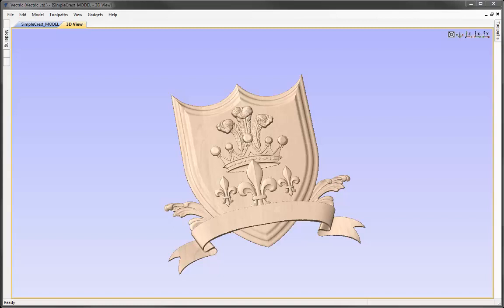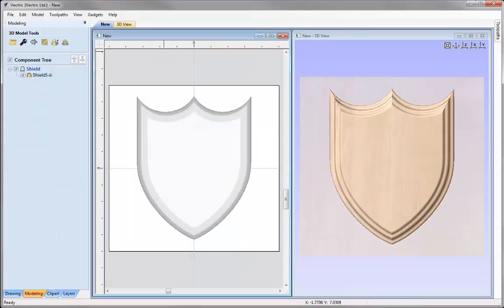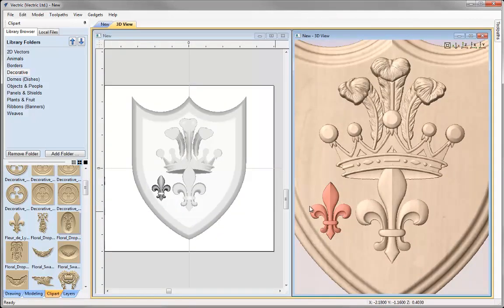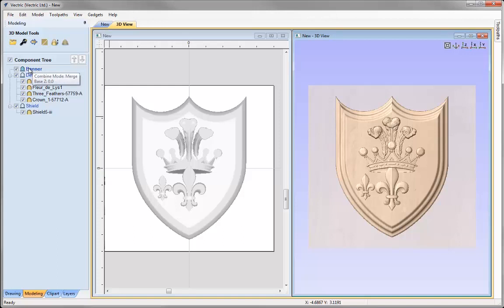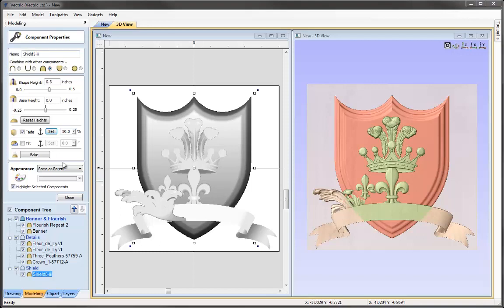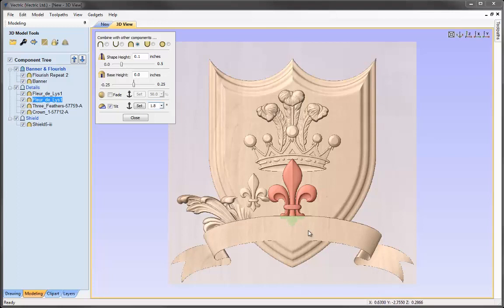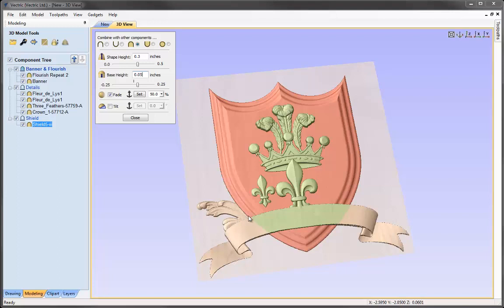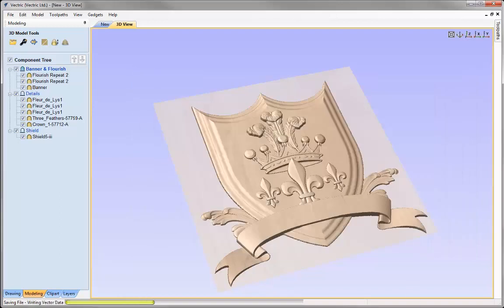Vectric V8 Tutorials - Simple Crest 3D Assembly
This tutorial shows how you use pieces from the clip art provided with the software to create a simple crest. We begin by importing models from the clip art tab and look at how to effectively structure the component tree whilst we work through the project. We then work through altering the heights of overlapping components to ensure that they relate correctly to each other and finally finish off the model to get it ready to machine.